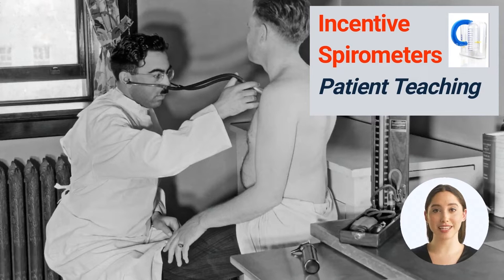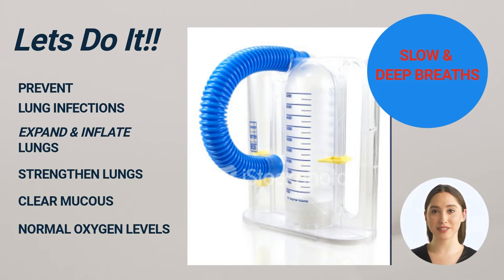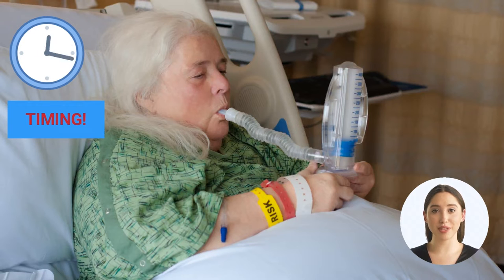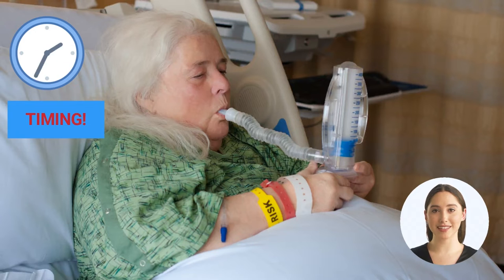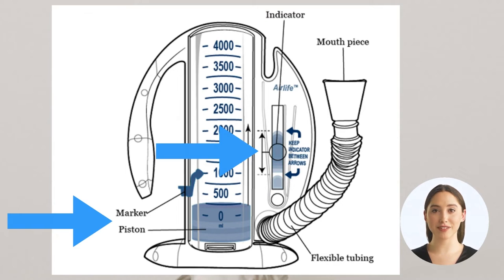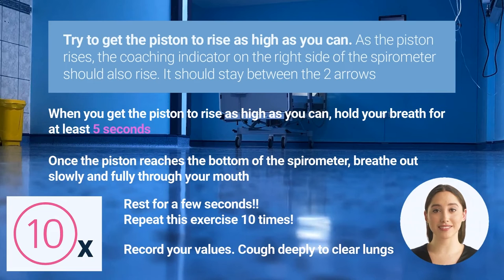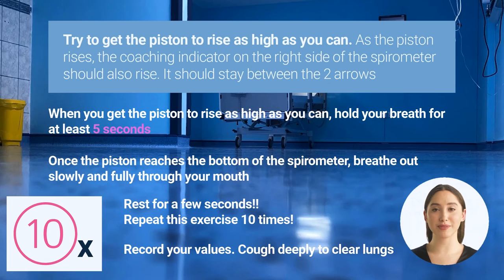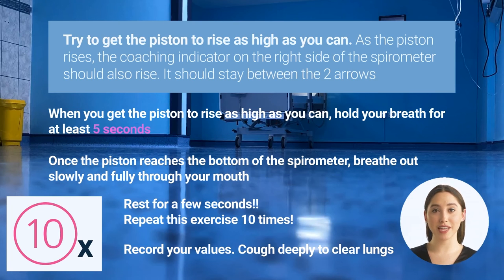Patient Teaching Incentive Spirometer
How to instruct a patient on how to use an incentive spirometer. Use this video to learn and refresh your memory, as well as highlight the key points to your patient.